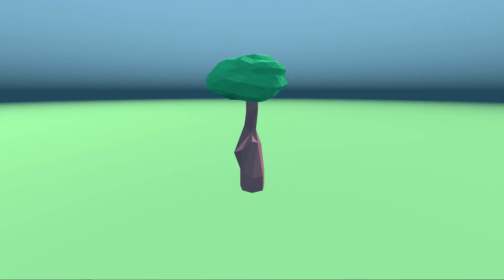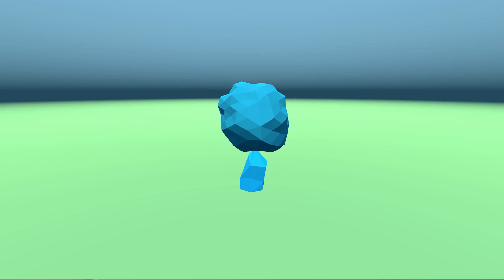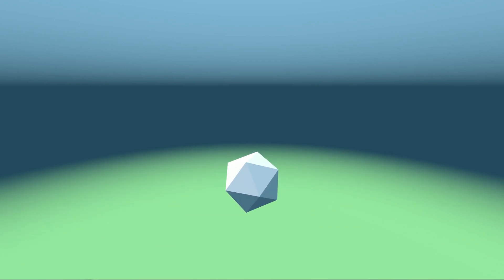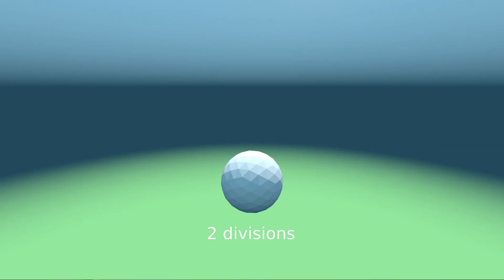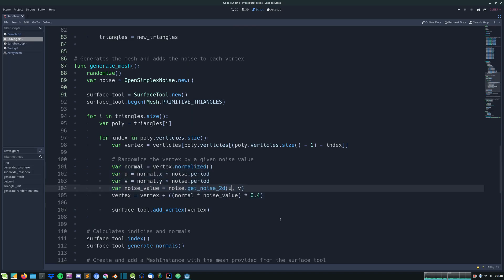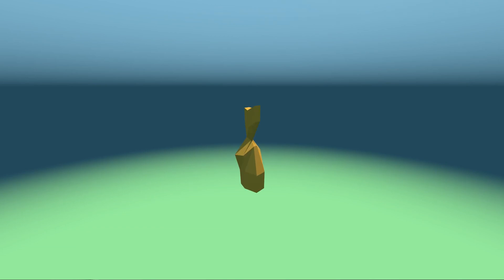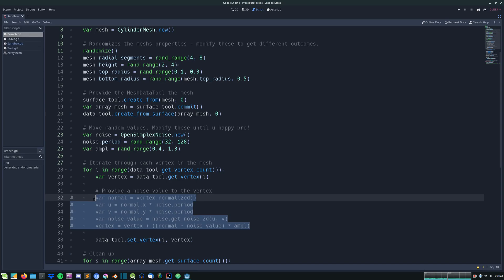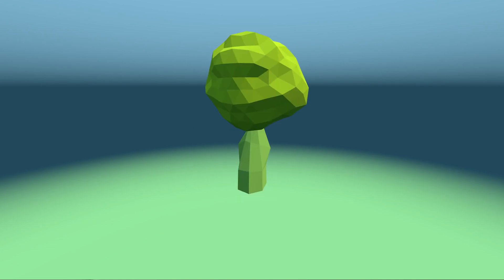EASY Procedural Generated Low Poly Trees | HOW TO GODOT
In this video I give you guys a quick overview of how I implemented random low poly trees using the Godot engine.